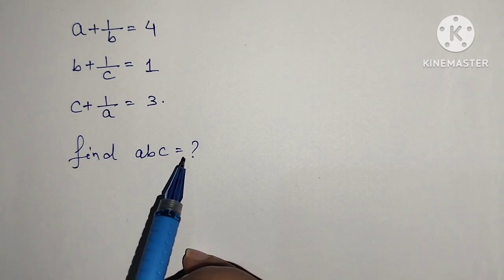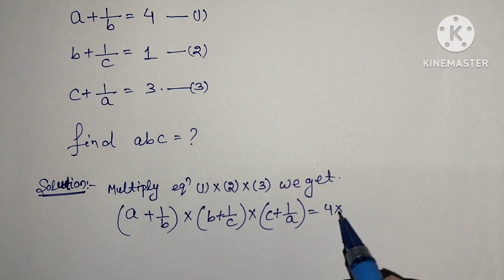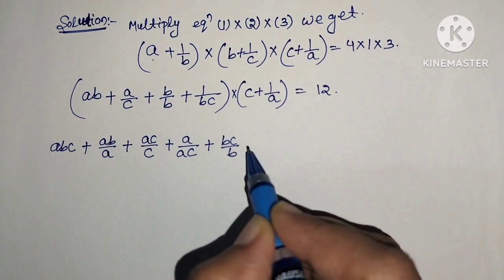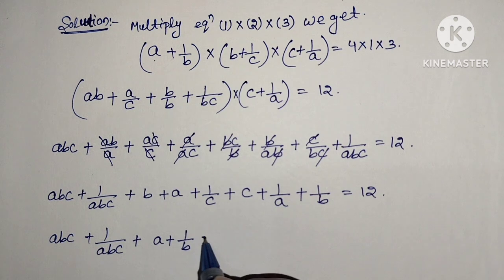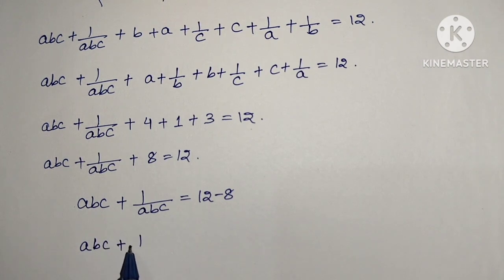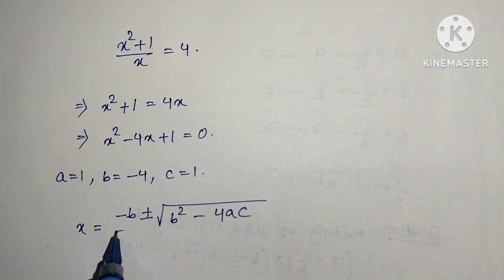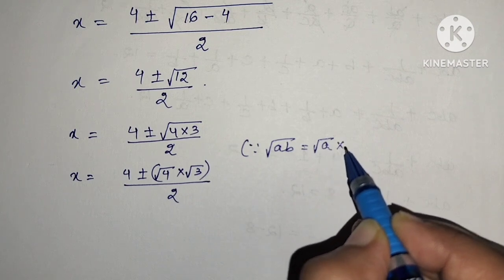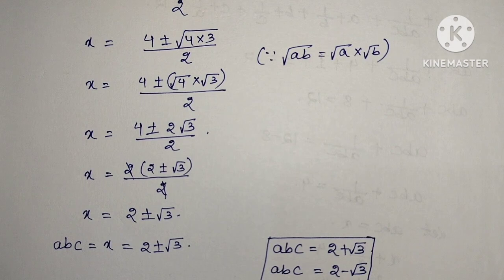USA| A Very Interesting Algebra Olympiad Math Problem| Can you solve this?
A challenging Algebra Olympiad problem set in USA.A tricky, brain-busting math challenge that pushes contest problem-solving skills. Includes a clear step-by-step solution, clever substitutions, common traps, and practice variations ideal for YouTube videos, classroom lessons, or self-study.

sir mathematics classes
class 10 maths chapter 1
complex numbers olympiad problems
how to solve for x in a logarithmic equation
simple equations class 7 olympiad questions
what is an exponential function
rational numbers class 8 olympiad
basic maths important questions for class 10
logarithmic and exponential equations review
maths by subba rao sir
how to teach olympiad math
algebra olympiad
usa math
solve equation
contest problem
factor trick
find x
system roots
real solutions
quick proof
math tricks
step solution
unique problem
fast solving
hard algebra
clever trick
math practice
challenge math
genius solution
problem solver
tricky math
How to solve this USA algebra Olympiad problem step by step
Step-by-step explanation of this tricky Olympiad math equation
How to find real and integer solutions in this Olympiad system
Clever algebra tricks for solving USA math Olympiad contest questions
Explaining symmetry and substitution in contest algebra problems
Full step-by-step contest solution for USA Olympiad algebra problem
How to prepare for algebra Olympiad math problems effectively
A beautiful and smart explanation of this USA contest math problem